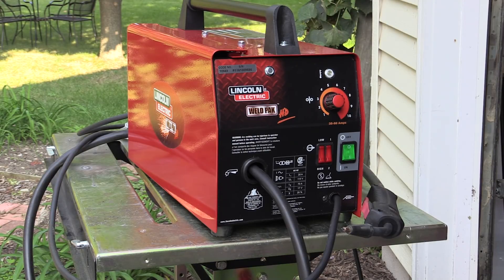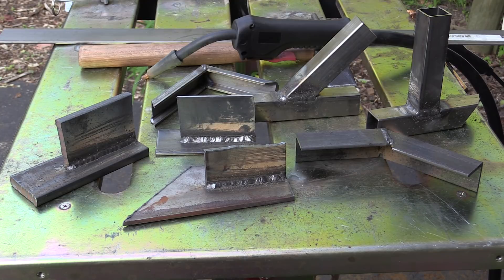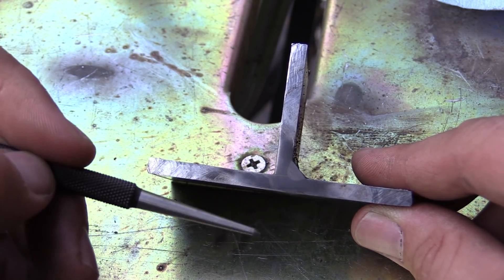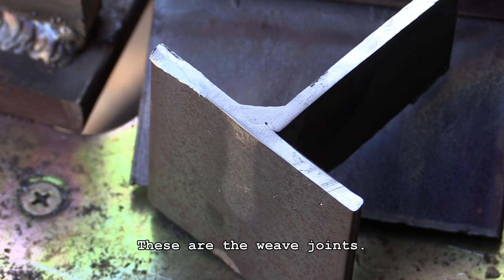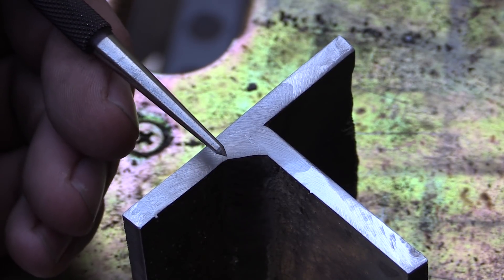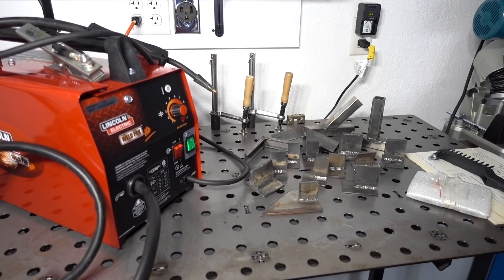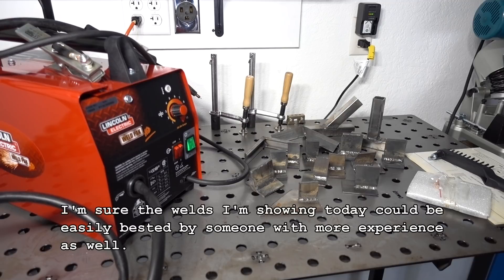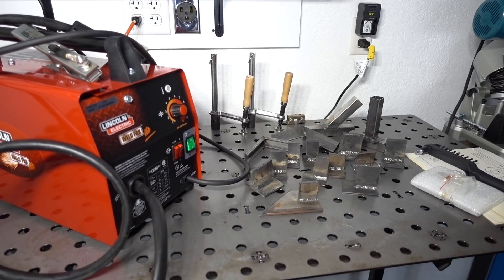Cheap Flux Core Welder Testing - With Cut and Etch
Picked up the cheapest flux core, wire feed welder I could get locally, to see what results I could get.  Welded some joints and did some cut and etch testing.  Pleasantly surprised with the results.